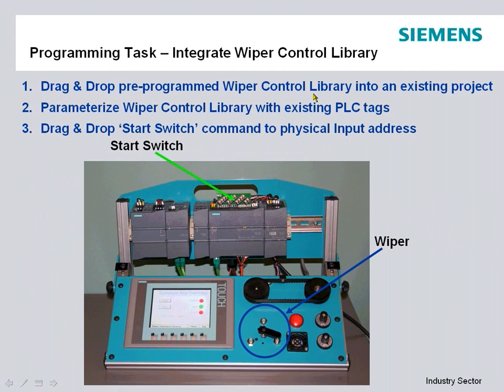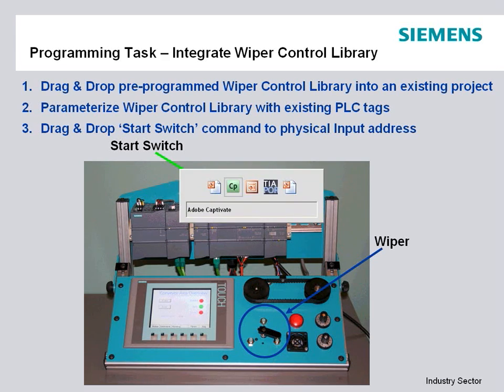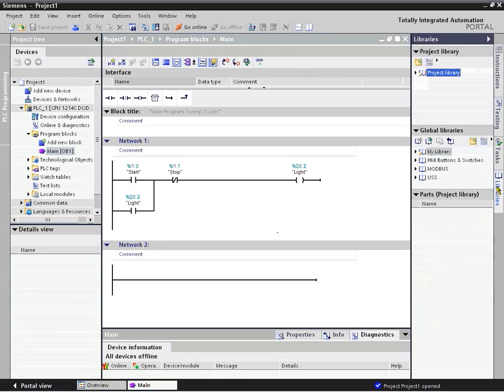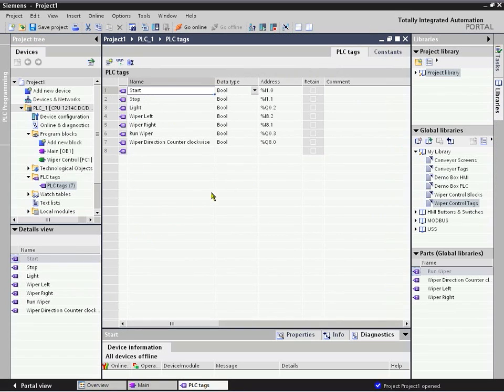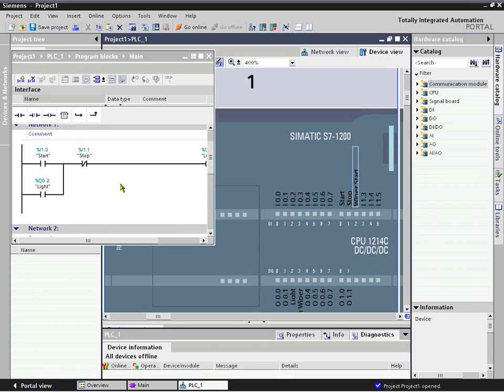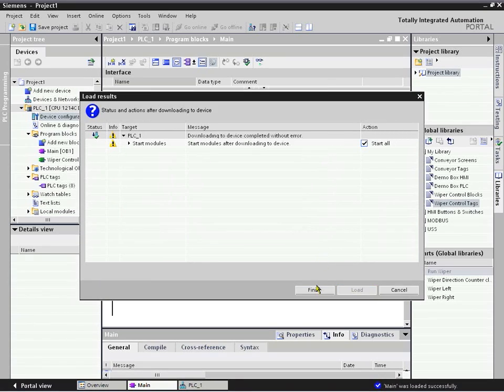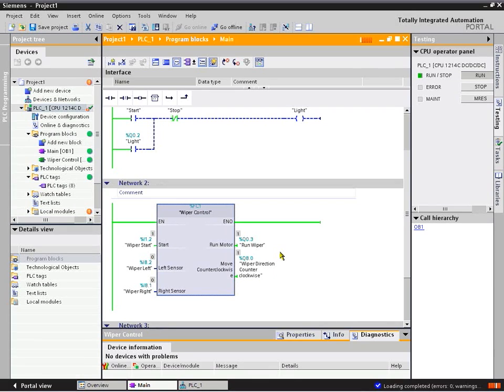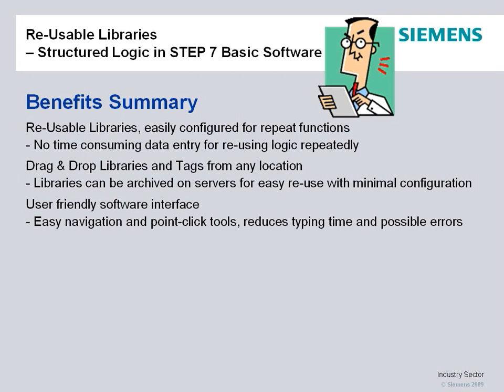Siemens SIMATIC S7-1200 Part 2 - Re-Usable Libraries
See how easy it is to implement reusable Libraries in Step 7 Basic Software eliminating time consuming coding of repeat functions. This is part two of a four part series showcasing the time and cost saving benefits of the new S7-1200 and its Step 7 Basic development software.